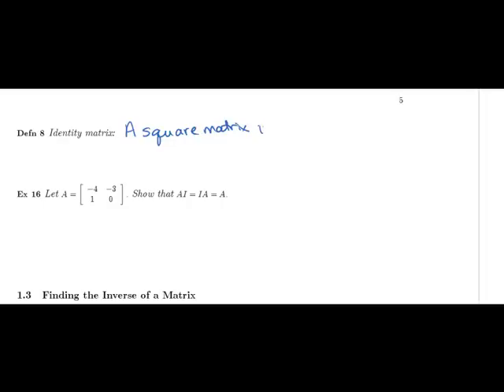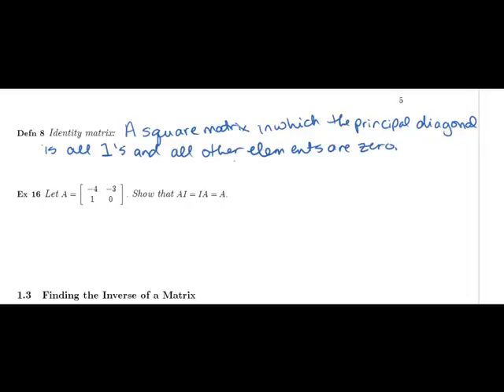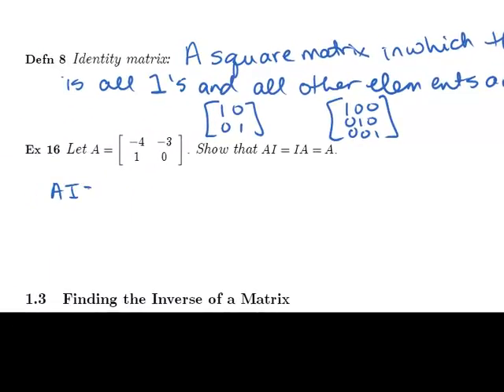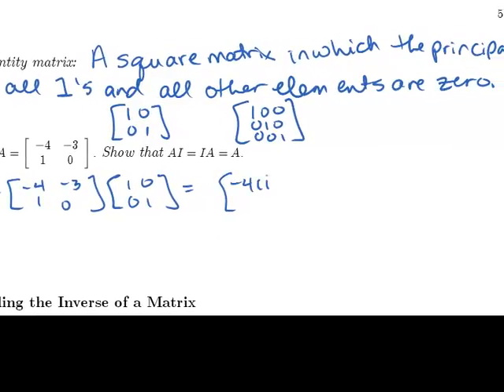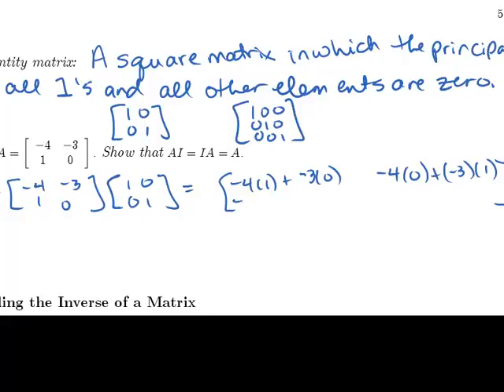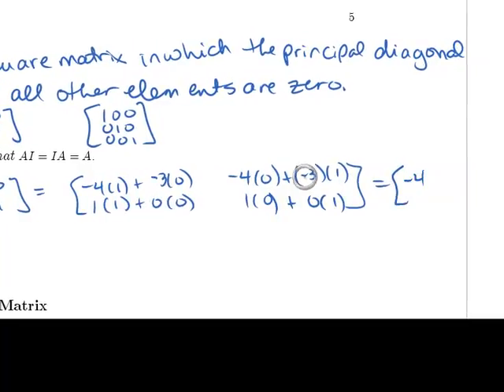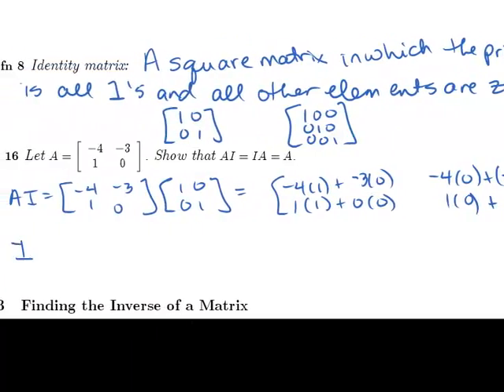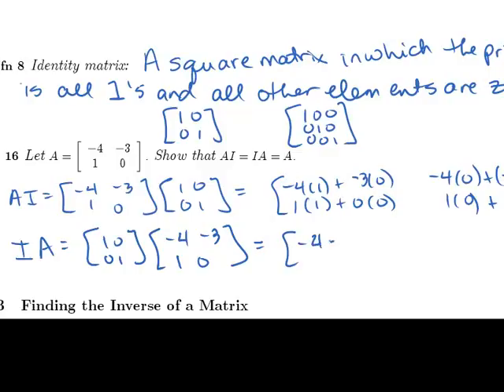Advanced Topics in Technical Math: Section 1.2c